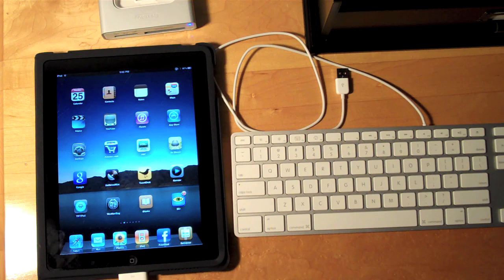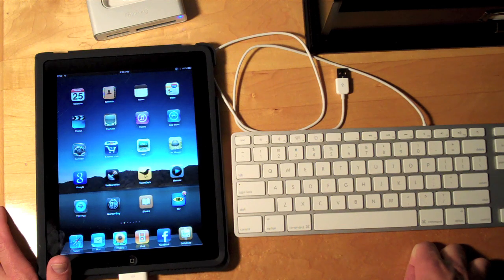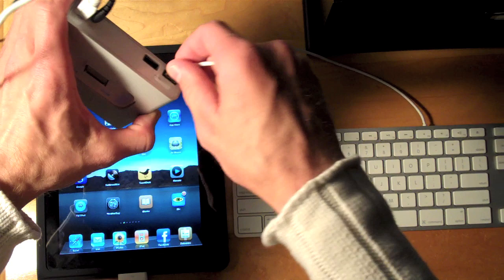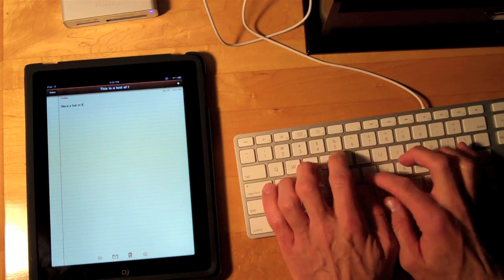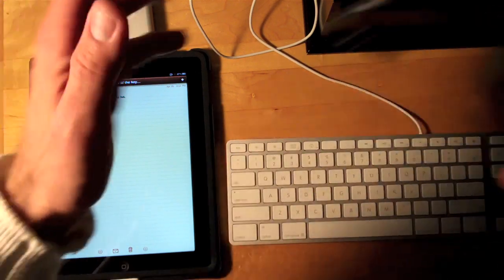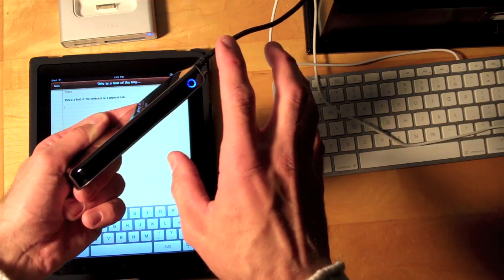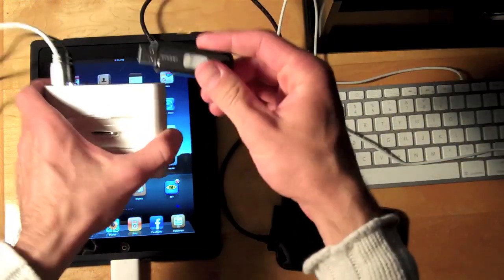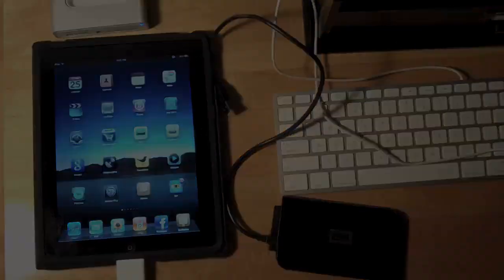Apple iPad: Using a Powered USB Hub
In this video I use a powered USB Hub (Griffin Simplifi Dock) to re-test equipment connected to the iPad via the USB adapter from the Camera Connection Kit.

Camera Connection Kit
Griffin Dock